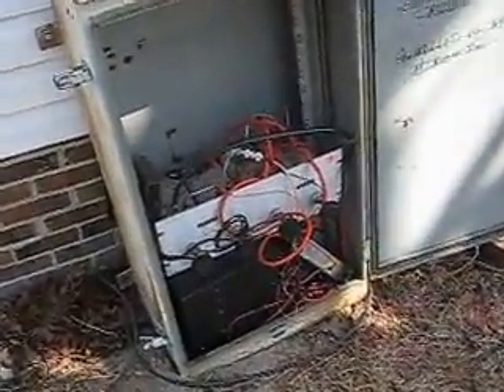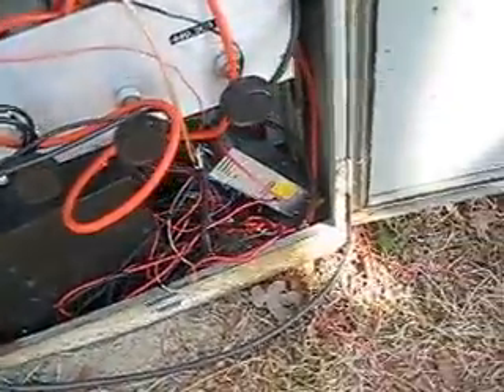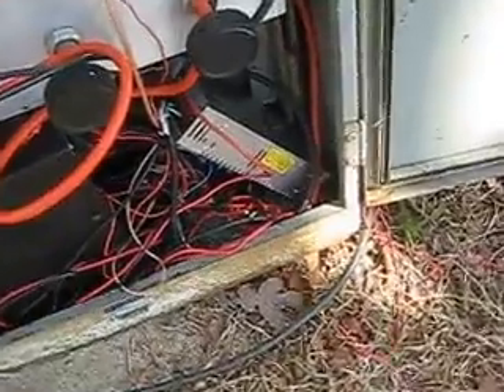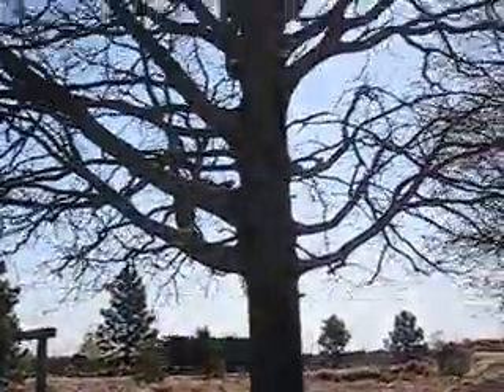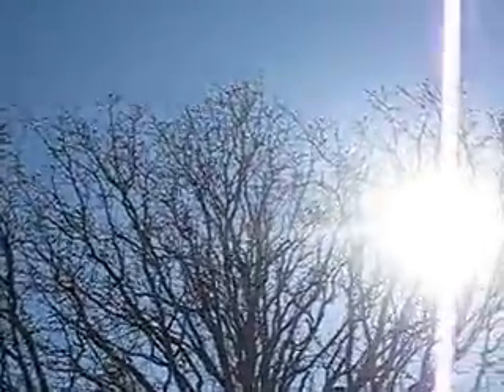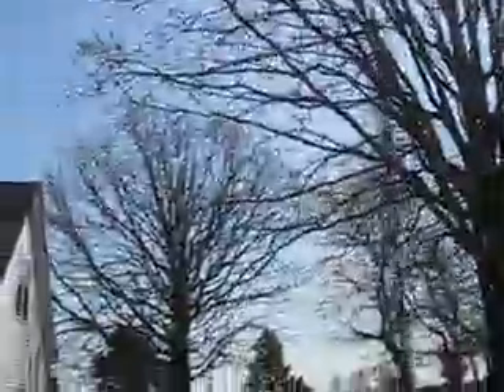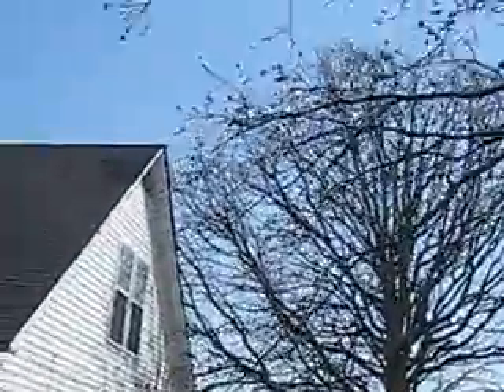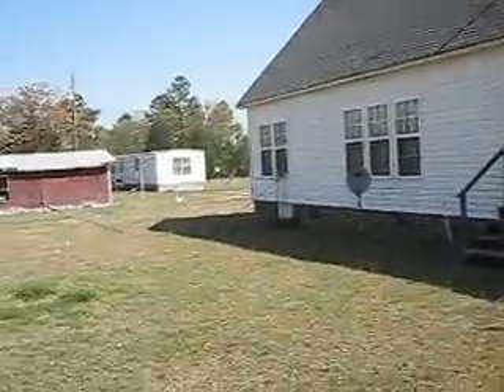N1RIK 444.200 Ham Radio UHF Repeater - Johnsonville NC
This is the N1RIK 444.2 repeater. it's full-time linked into the Carolina 440 Network via the 441.725 Hub Repeater in Raleigh, NC. also is linked to the N1RIK 29.660, 53.150, and 442.250 Repeaters in North Carolina

Repeater info:
444.200 +/offset (PL 179.9 hz if needed)
30-watts output
Antenna: Comet CA-712EF 9db gain 10.5 ft. collinear vertical
Antenna Height: 45 ft. AGL
Ground Elevation: 486 ft. ASL
HAAT: 207 ft.
Equipment: Repeater RX, TX, and Link Radios = Motorola GM300s
Preamp: Hamtronics LNK-450 18 db MosFET
Duplexer: Motorola T-1504A
Feedline: 72 ft. of Andrews 3/8" Heliax